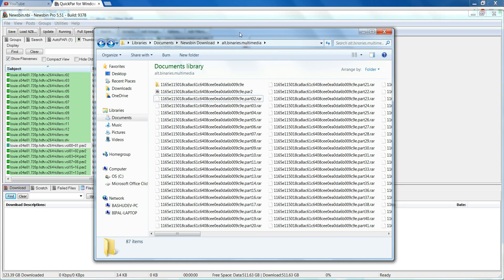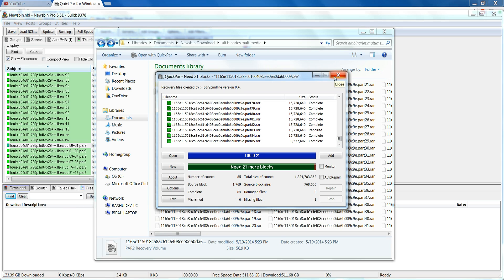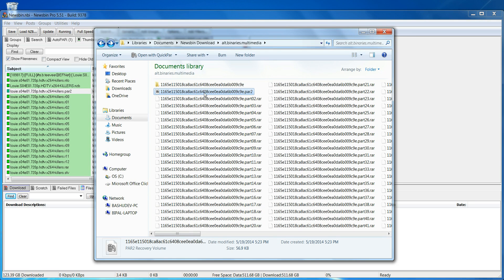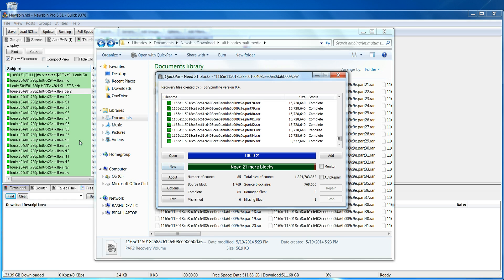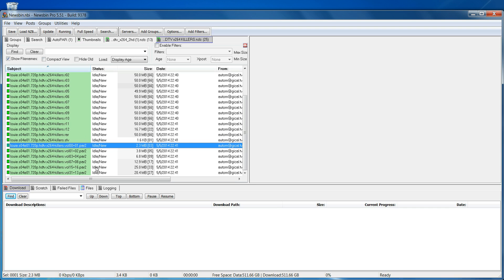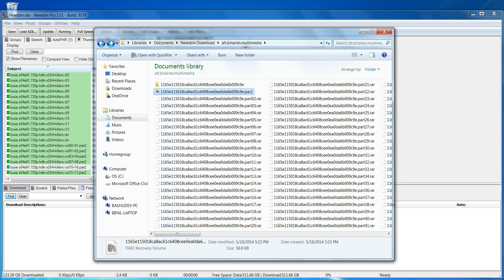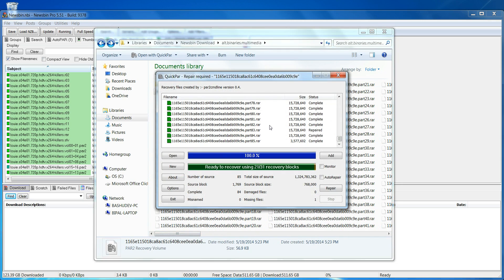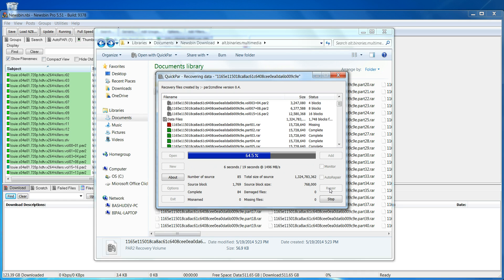Repair corrupt archives/files from usenet.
How to repair corrupt or missing files in an archive using quick par.